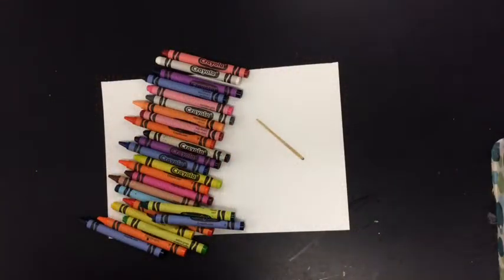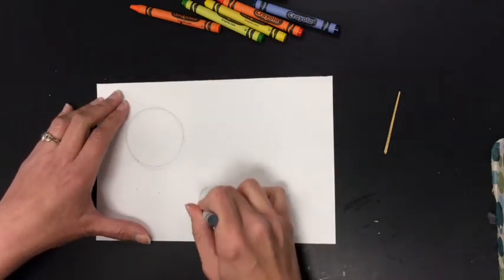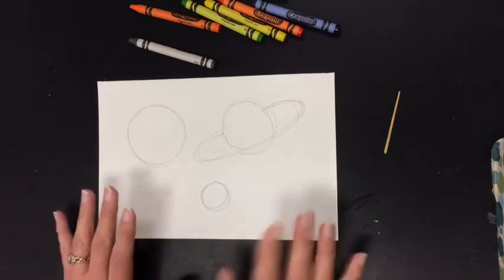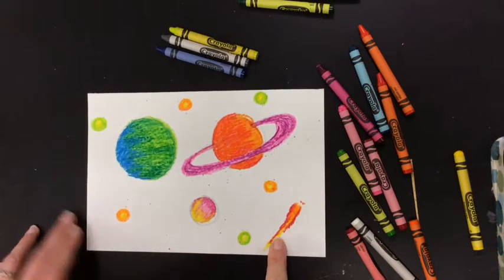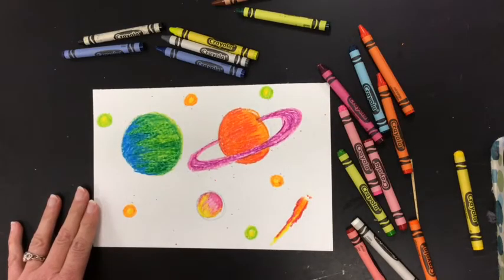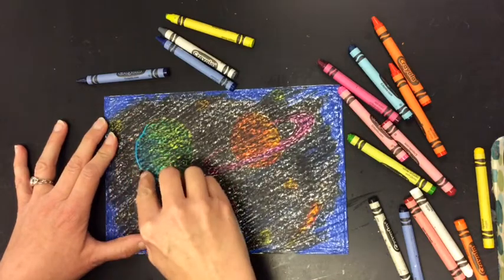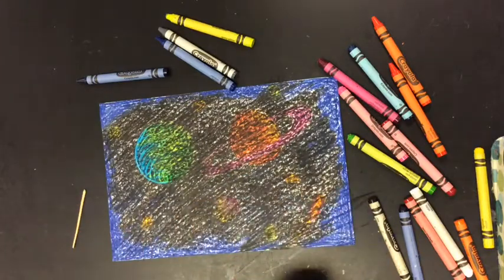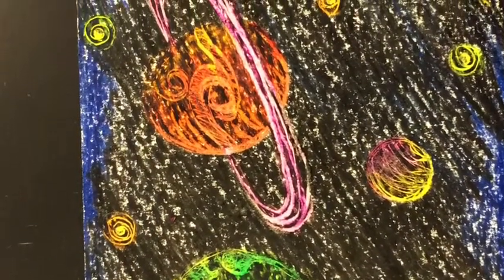Space scratch art with crayons